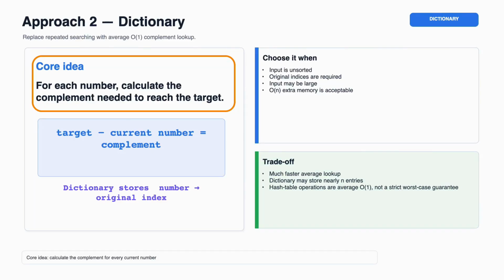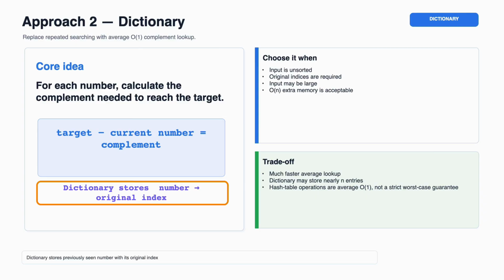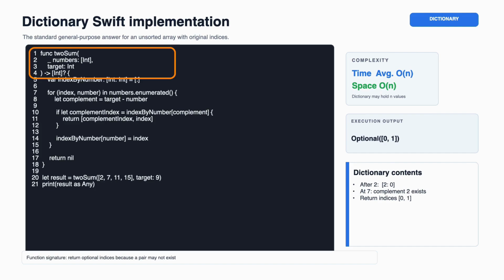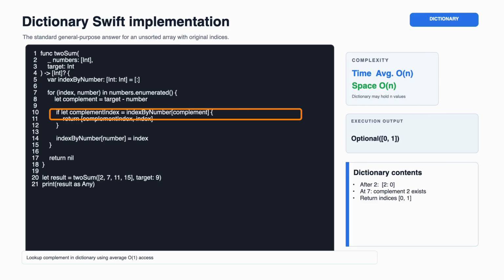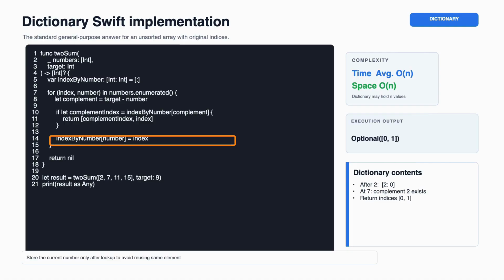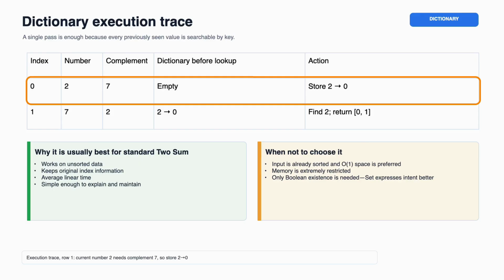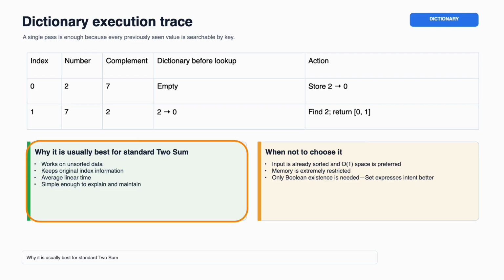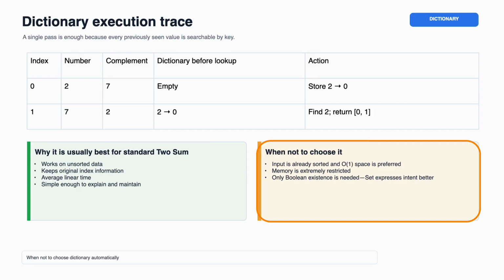Two Sum in Swift – Approach 2: Dictionary Solution Explained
In this video, we solve the Two Sum problem in Swift using the optimized Dictionary approach.

Instead of comparing every possible pair, we calculate the complement of each number and use a dictionary for fast lookup.

For example:

let numbers = [2, 7, 11, 15]
let target = 9

Expected result:

[0, 1]

Because:

2 + 7 = 9

In this video, you will learn:

✅ How the Dictionary approach works
✅ What a complement means in the Two Sum problem
✅ Why we store number → original index
✅ Step-by-step execution of the Swift program
✅ Why we check the complement before storing the current number
✅ How duplicate values are handled
✅ Why the average time complexity is O(n)
✅ Why the extra space complexity is O(n)
✅ The time-space trade-off
✅ When to choose the Dictionary approach
✅ When another approach may be more suitable

The Dictionary approach is usually a strong choice when:

The input array is unsorted
Original indices must be returned
The input may be large
Performance matters
Additional O(n) memory is acceptable

Compared with the brute-force solution:

Brute Force:
Time  — O(n²)
Space — O(1)

Dictionary:
Average Time — O(n)
Space        — O(n)

The goal of this series is not only to write a working program, but also to understand how input constraints, performance requirements, memory usage, and expected output affect our choice of solution.

Previous video: Two Sum in Swift — Brute-Force Approach Explained

Next video: Two Sum in Swift — Two-Pointer Approach for a Sorted Array